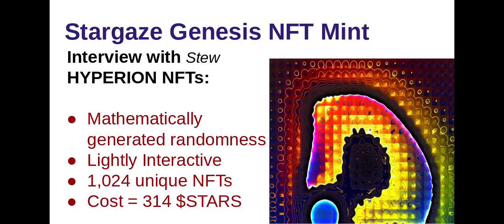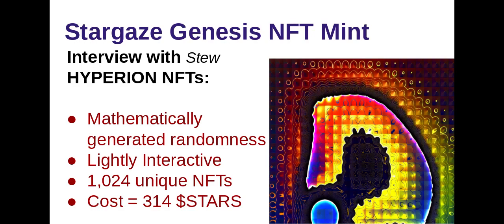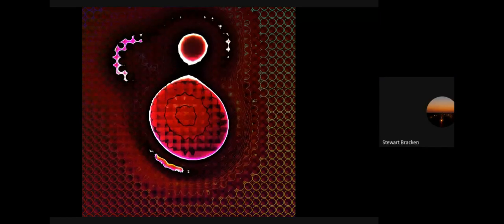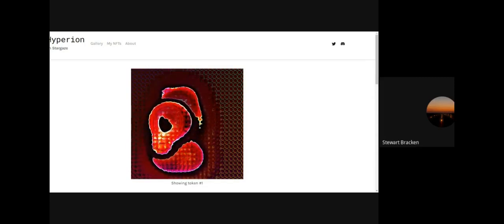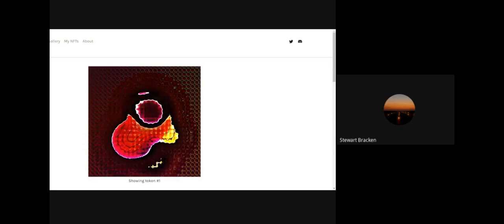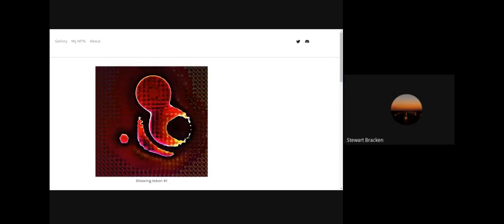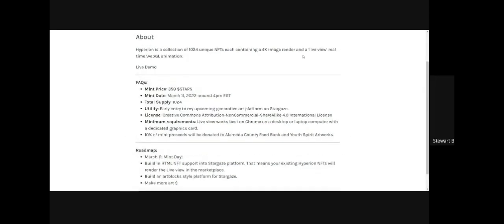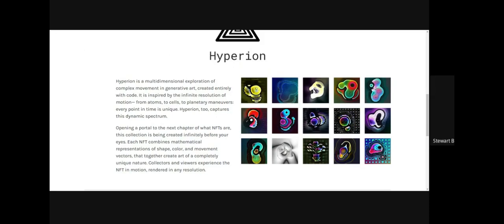Stargaze Genesis NFTs ~ Interview with HYPERION ~ "pushing the boundaries of NFTs"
This is an interview with Stew, the artist behind the Hyperion NFT project.   This project consists of 1,027 unique NFTs, each coded to move and lightly interact with the owner while it changes form in real time.   If you plan to mint this project, the price is 314 $STARS and they will be available from March 11th on Stargaze.

LINKS

TAGS

$OSMO
$LUNA
$UST
$ATOM
$JUNO
$NETA
$CMDX
$BNB
$BTC
$ETH
$STARS
$XPRT
$SCRT
$sSCRT
$PASG
$BAND
$INJ
$AKT
$DVPN